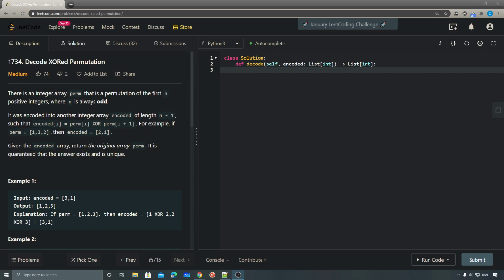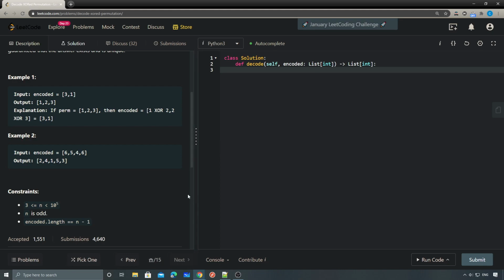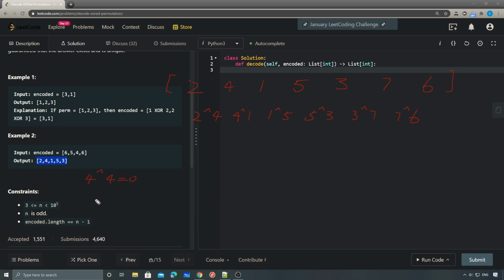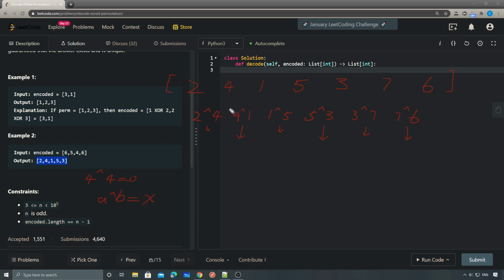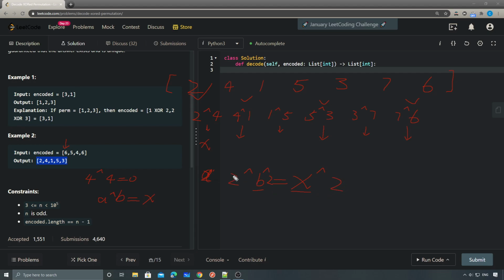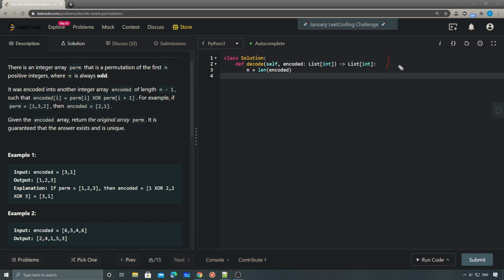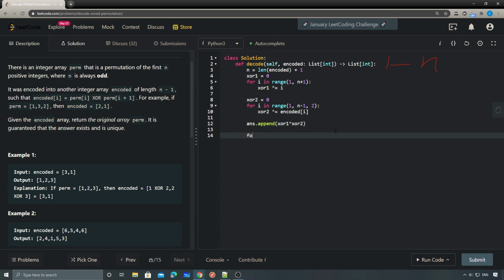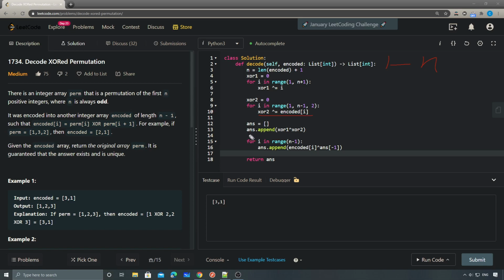LeetCode 1734. Decode XORed Permutation